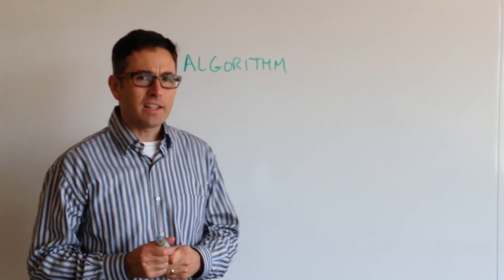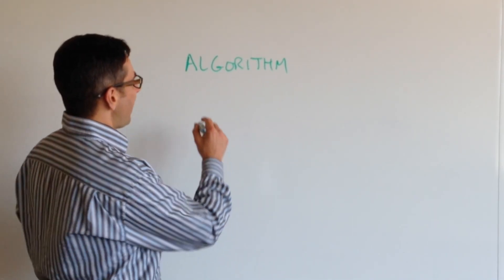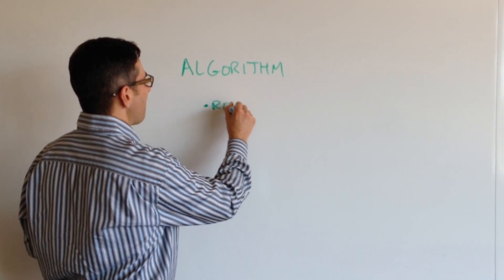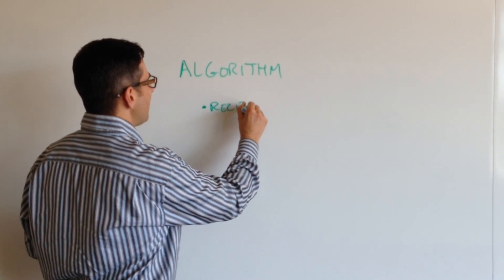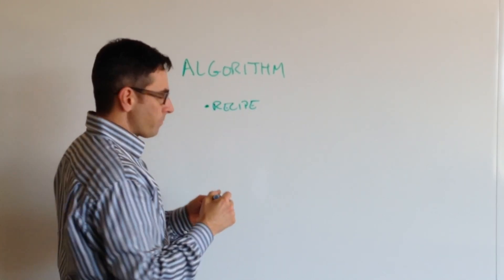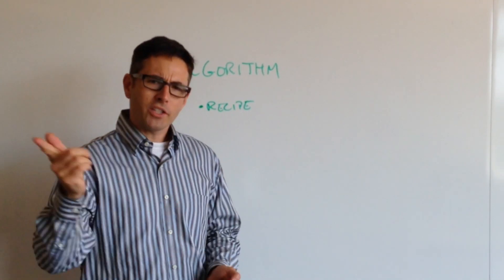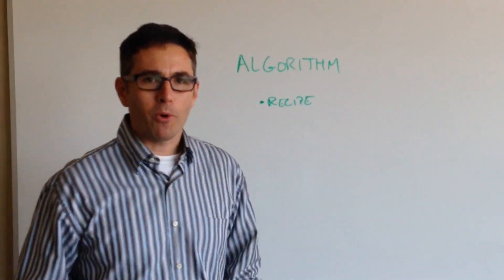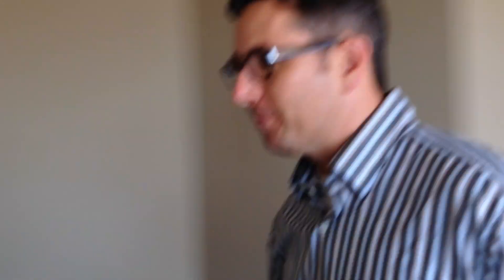What is an "Algorithm"?